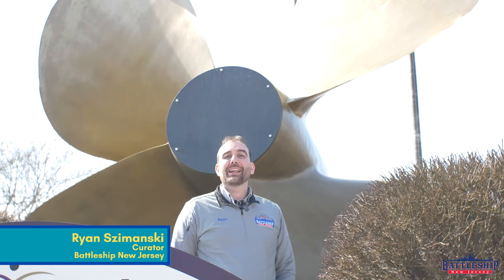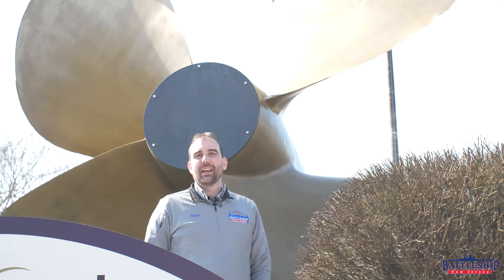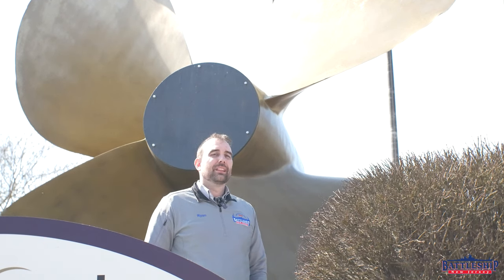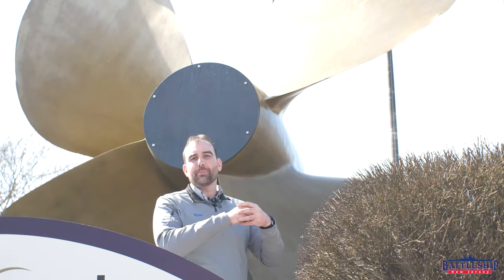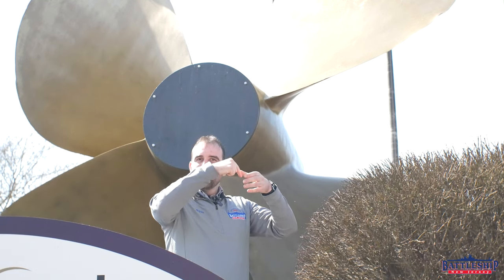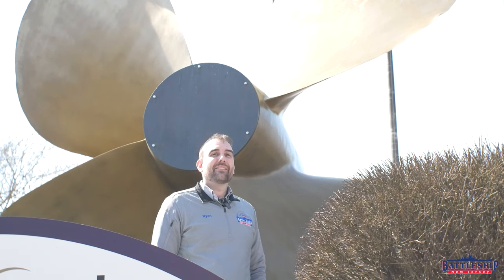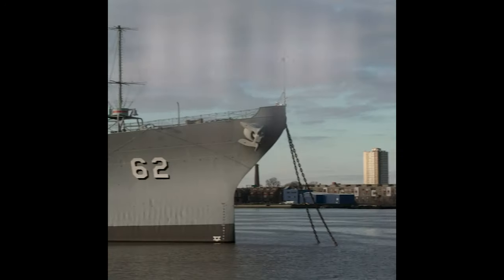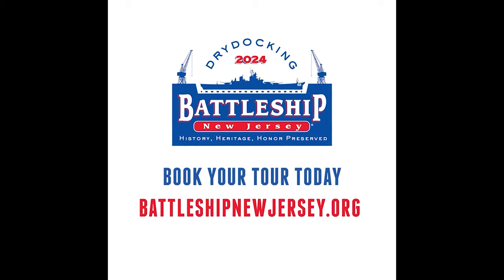How Propellers Get Damaged: Cavitation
This episode is a look at cavitation.